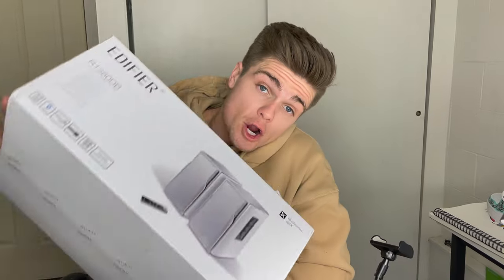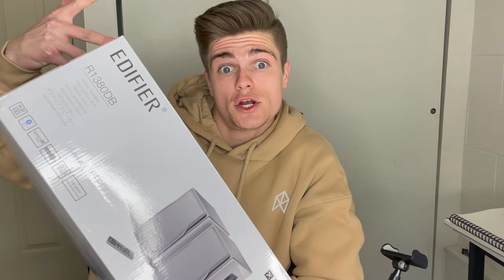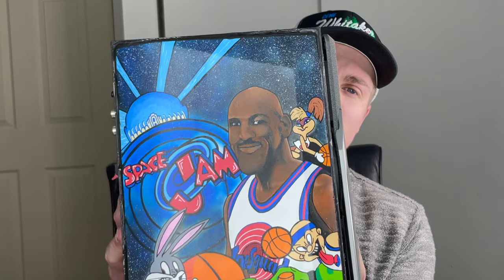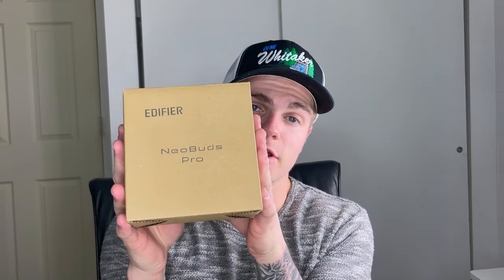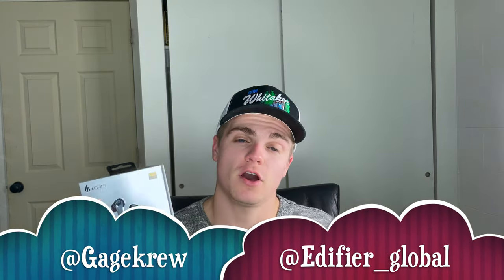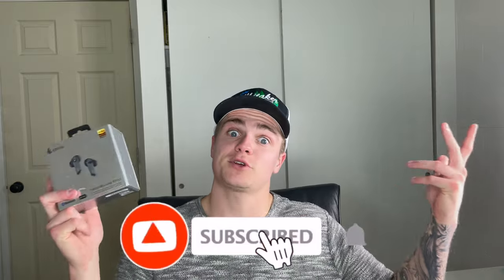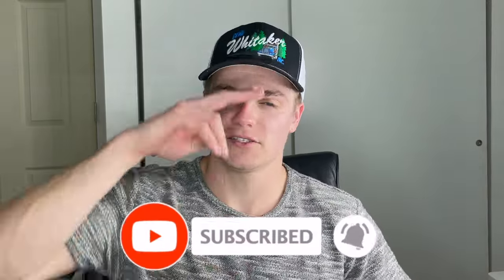CUSTOM EDIFIER HOME SPEAKERS! (GIVEAWAY)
Today I customized some pretty sweet home speakers with a space jam theme ! make sure to let me know which one you liked more in the comments and don't forget to ENTER THE GIVEAWAY ON MY INSTAGRAM @GageKrew
2.FOLLOW @GAGEKREW ON INSTAGRAM
3.FOLLOW @EDIFIER_GLOBAL
4.LIKE AND TAG A FRIEND ON INSTAGRAM POST IN VIDEO